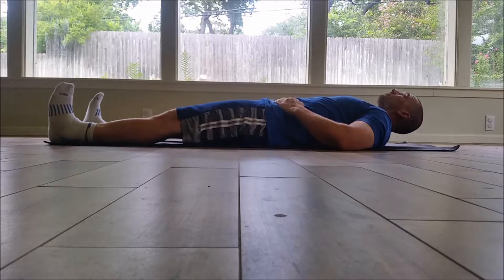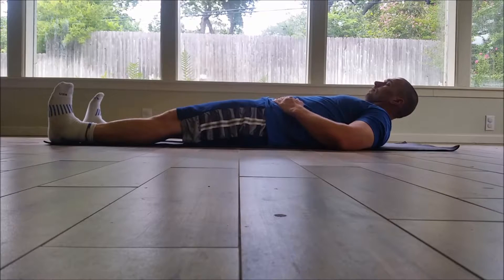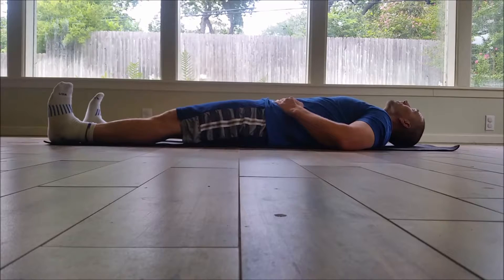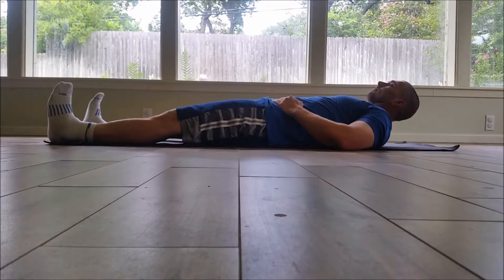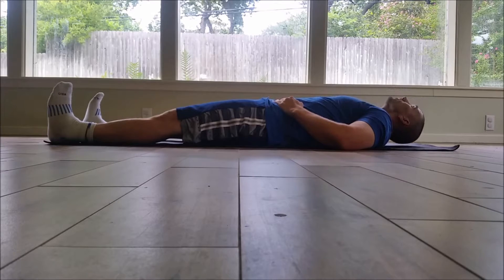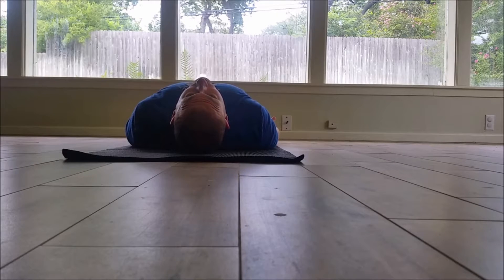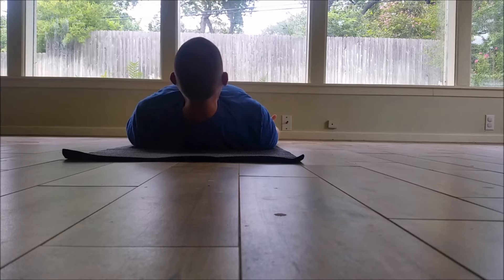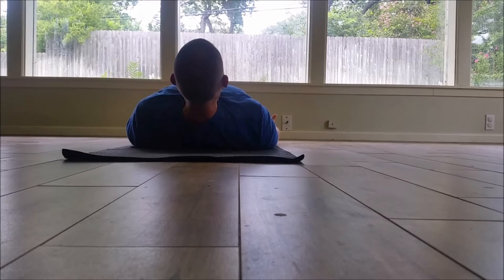lying up and down head nods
Do not force.  Only work within pain free motion.  Take breaks when/if needed.